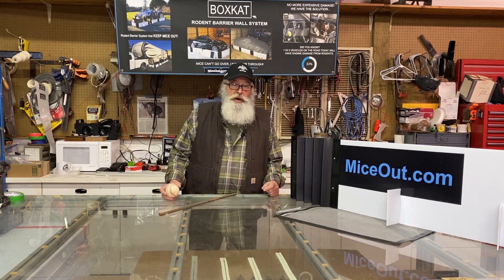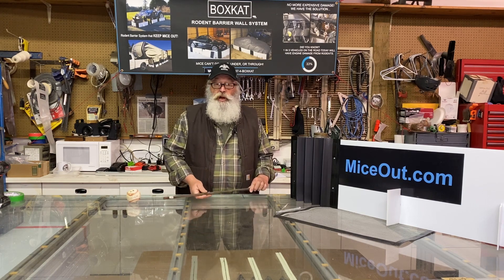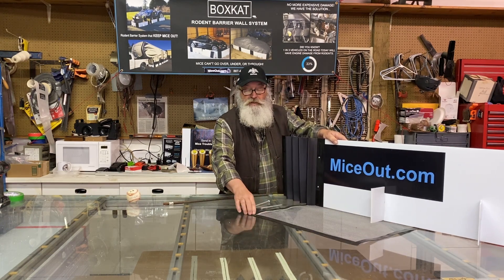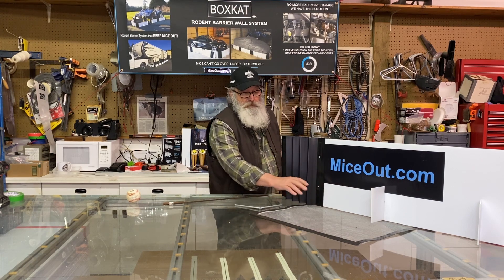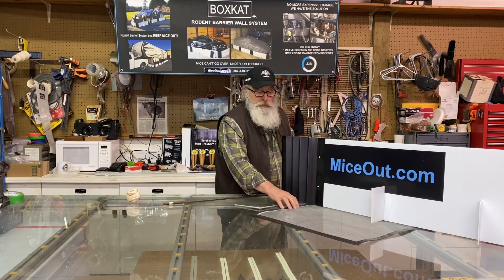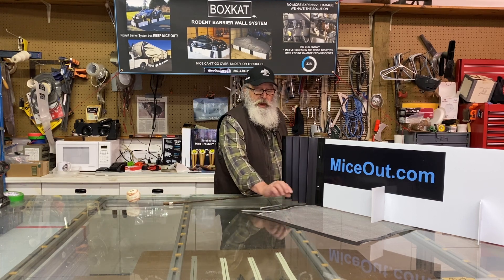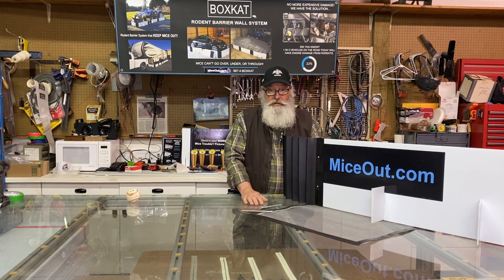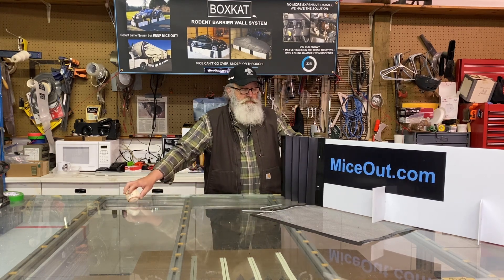BoxKat Tips to a Secure Setup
Tips on how to resolve gaps when installing BoxKat on uneven ground such as gravel.